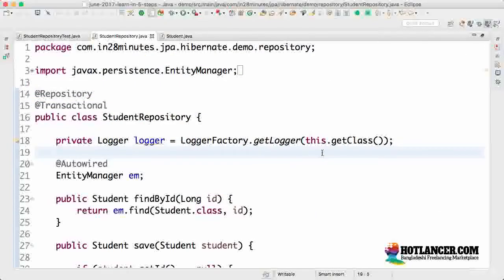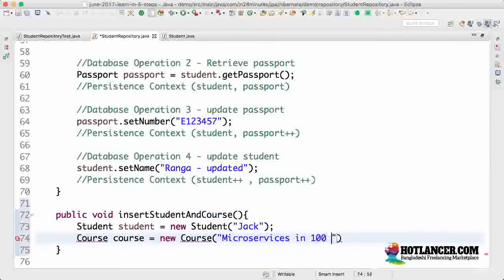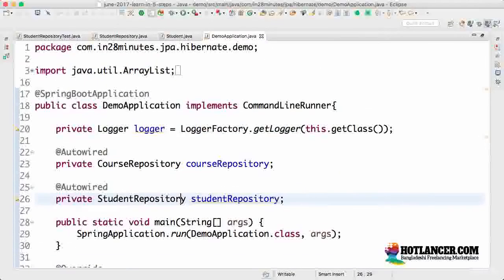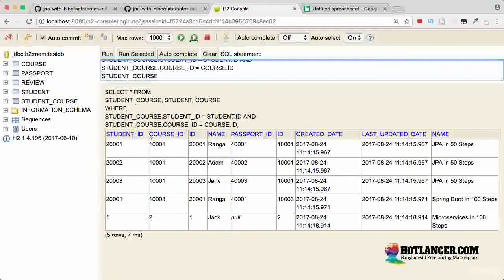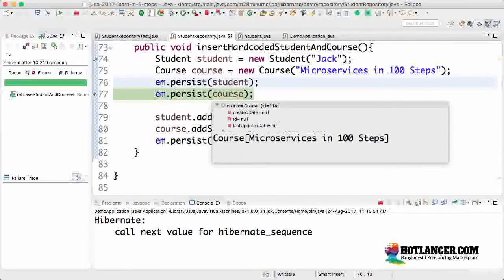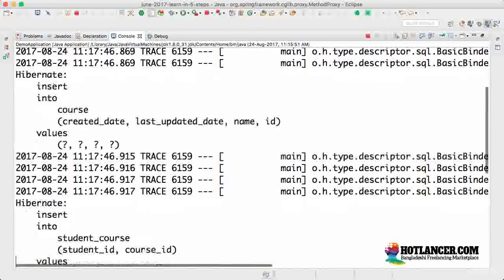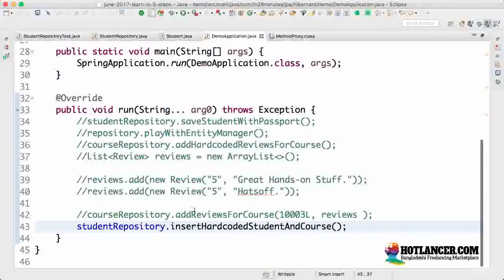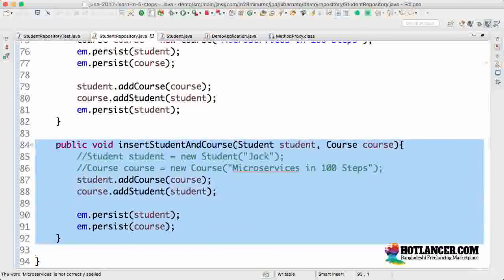089 Step 40 ManyToMany Mapping Insert Student and Course